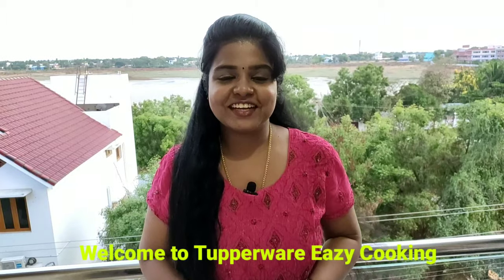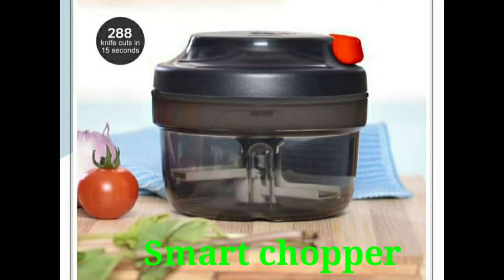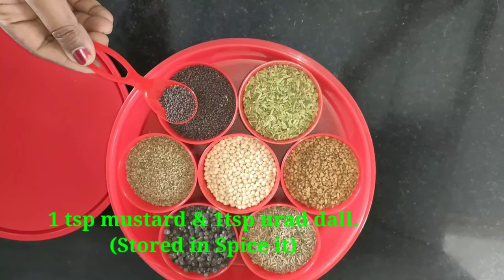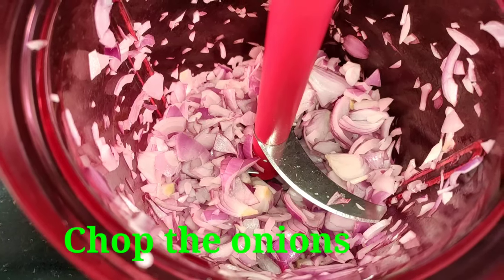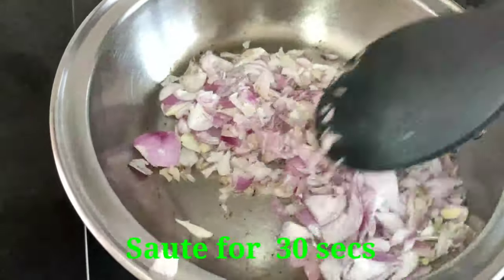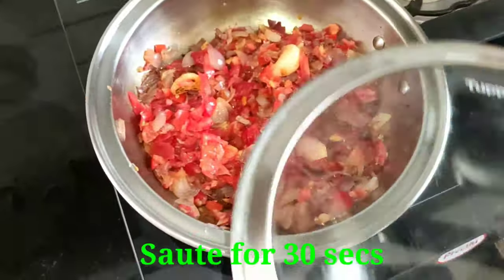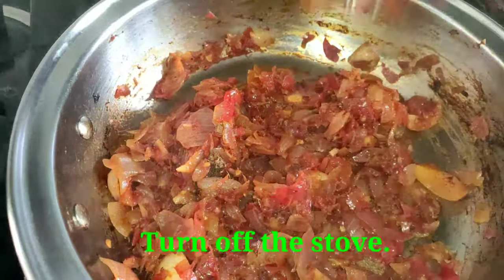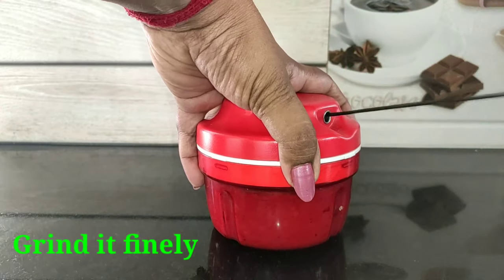EASY TOMATO CHUTNEY USING TUPPERWARE EXTRA CHEF & SMART CHOPPER.